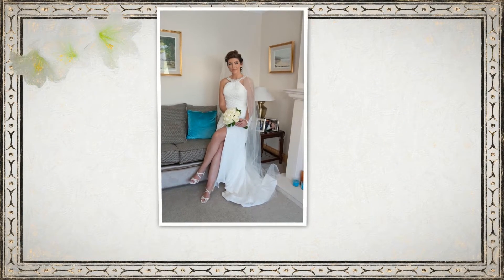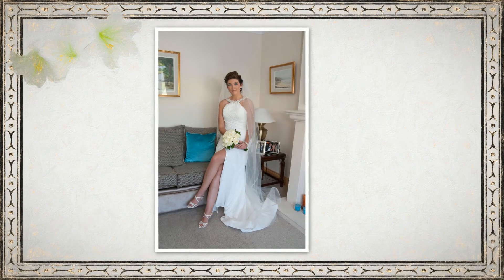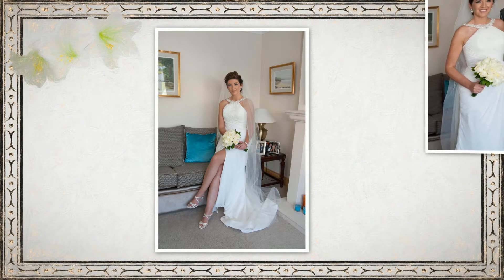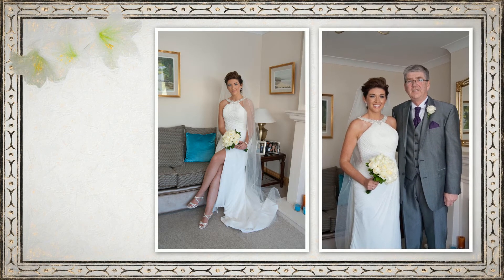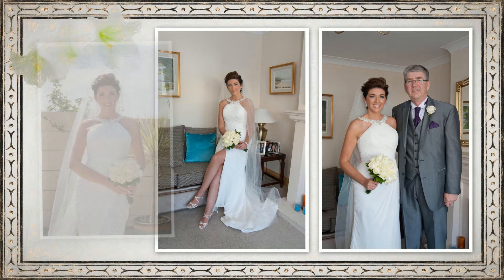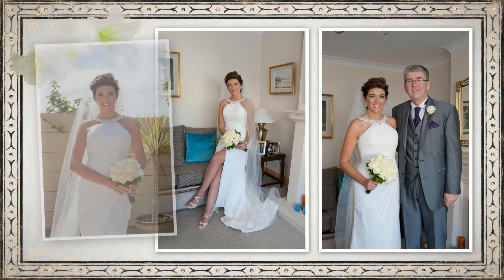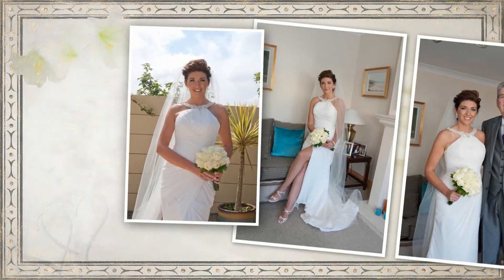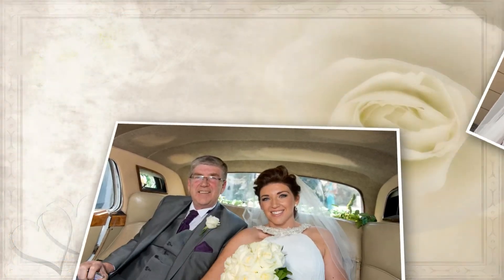Wedding Demo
This slideshows was created in PicturesToExe 9.